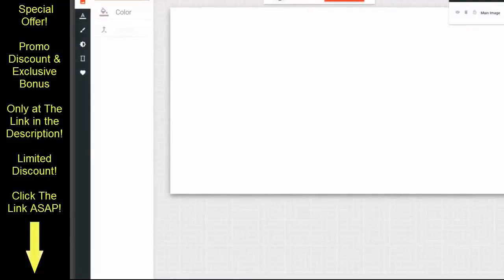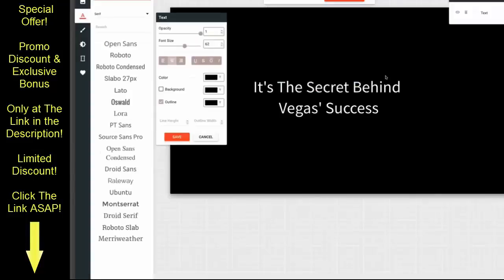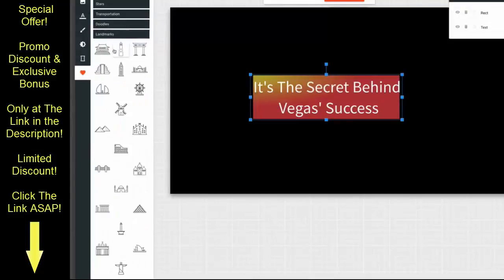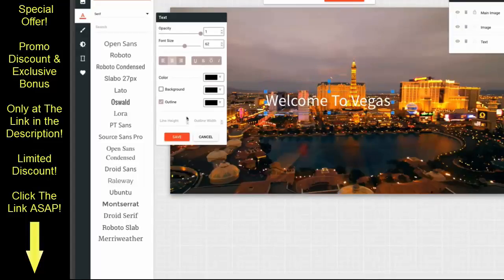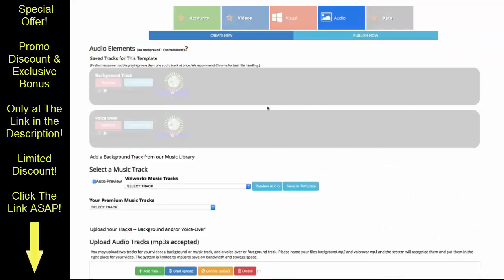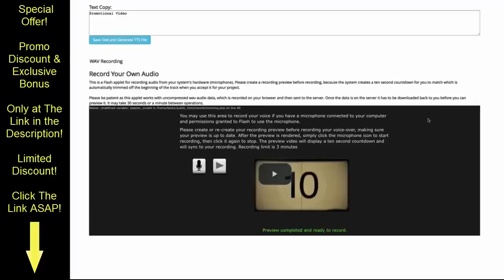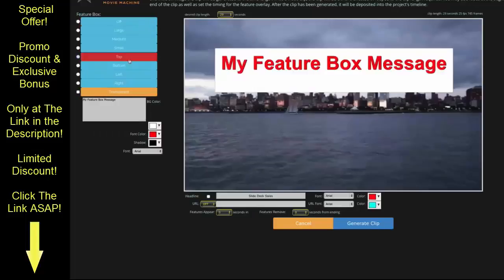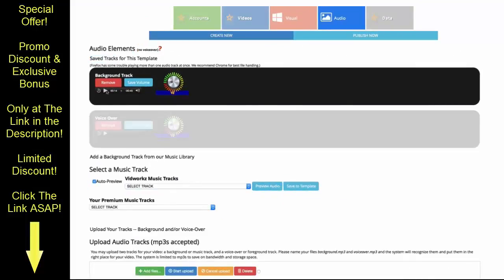[LIVE] Cloud Movie Machine Review + Exclusive Discount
Cloud Movie Machine is a radically different solution to creating and distributing videos - that doesn't require desktop software.

Instead, everything is web based - from video creation to video distribution.

Cloud Movie Machine creates:

Slideshow presentations
Motion Graphics
Complex videos combining the above and Stock footage, backgrounds, music and narration.
Add music, upload mp3s and use stock music.
Then, Cloud Movie Machine distributes that content to all of the top video sites.

Totally web based, Cloud Movie Machine is the easiest, most flexible creation platform yet - but when combined with video distribution it becomes a truly 'done for you' solution.